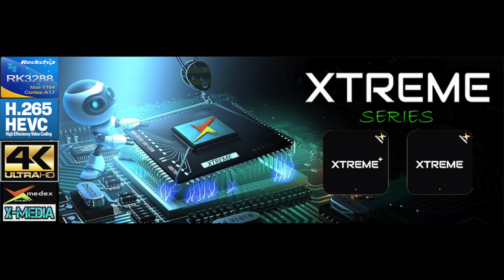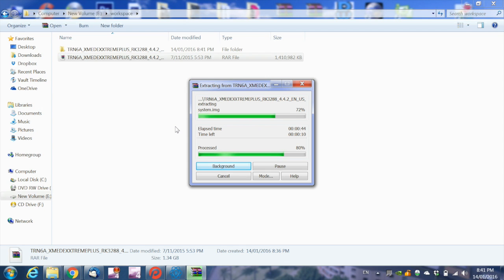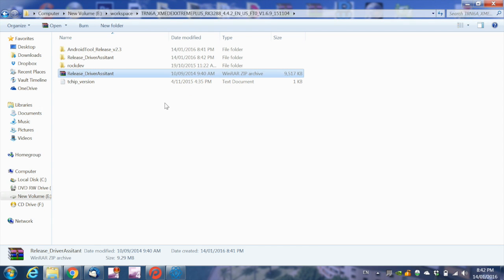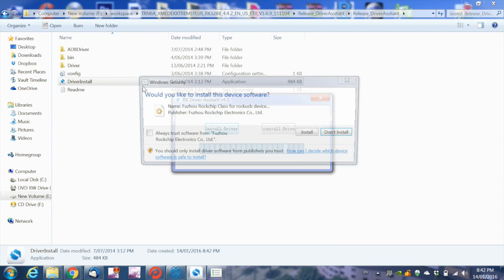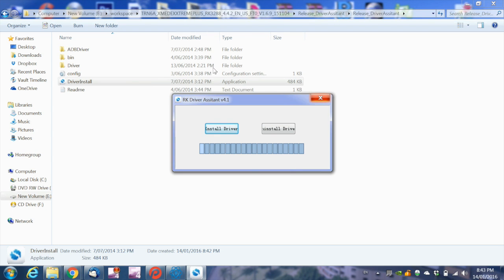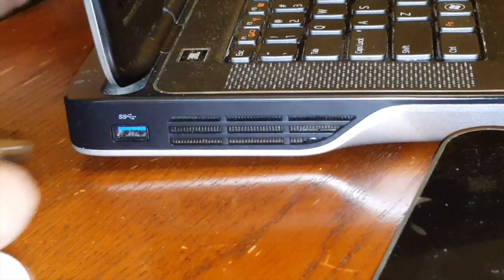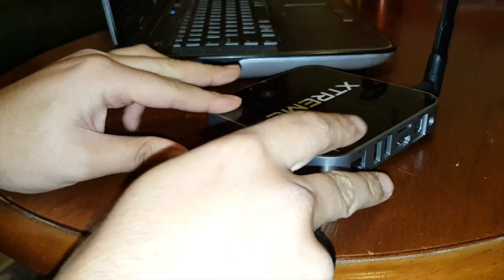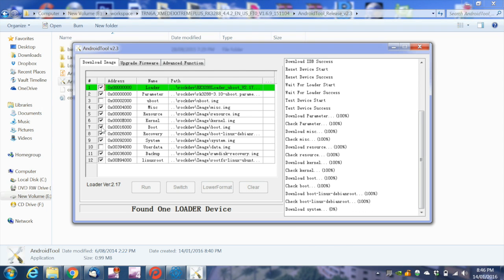How to Upgrade RK3288 Xmedex XTREME Plus Firmware Android Tool Release 2.3 for RockChip flash tool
In this tutorial we show you how to upgrade the Xmedex XTREME devices firmware using the supplied cables, as well as RockChips flash tool (Android Tool Release 2.3). This is the newer flash tool for the RK3288. The older version was called RKBatchtool or RockChip Batch Tool but that does not work for the newer RK3288 chip. We also use the RK Driver Assistant 4.1. This tool is used to install RockChip drivers to your Windows PC.

If you own a different device which also has the RockChip RK3288, then you can also use this video as a guide to help you flash and update your device firmware. However, there may be some additional steps for other devices, as this package was configured by Xmedex for a simple plug and play upgrade.

This upgrade software package has been supplied by Xmedex Australia directly, and is only available to those who have purchased their device.

This firmware update is for the first and second delivery cycle of pre-orders made from Xmedex. All devices purchased through the third delivery cycle pre-order and later, are already up to date.